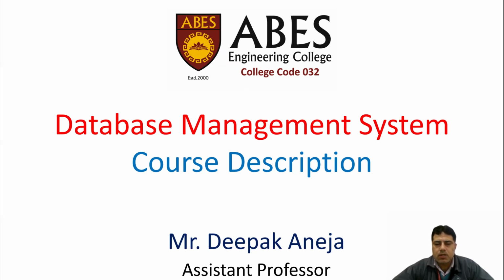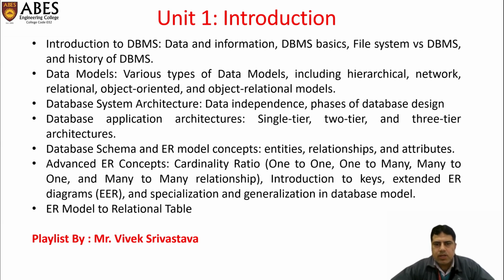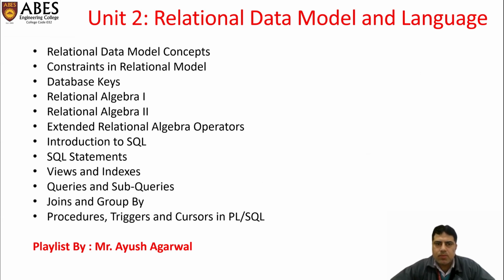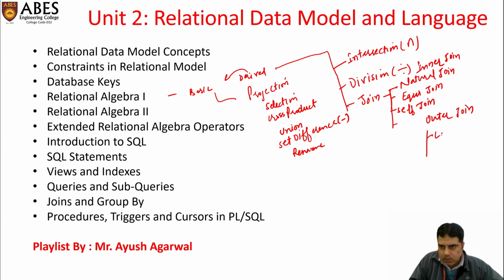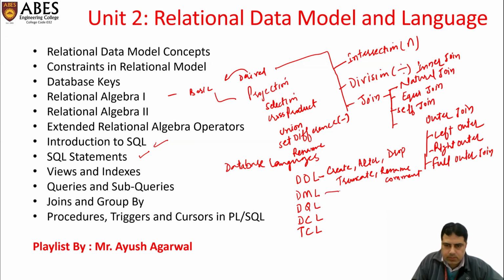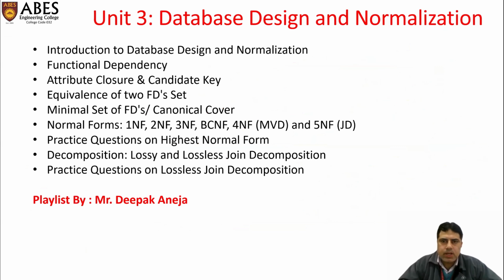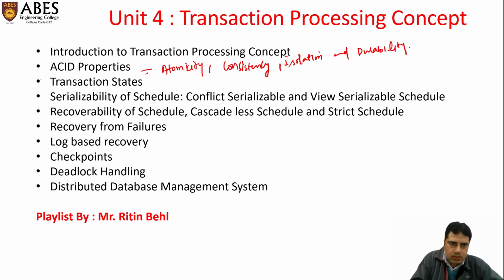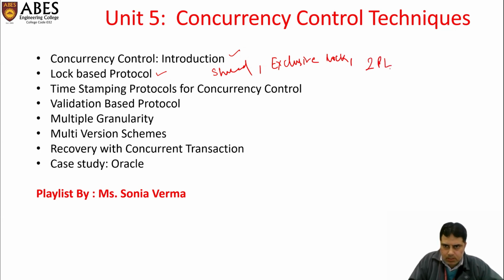Lecture 0 || Database Management System (DBMS) || Course Description